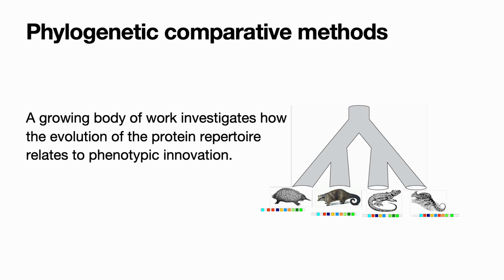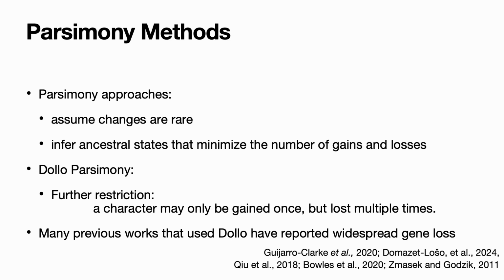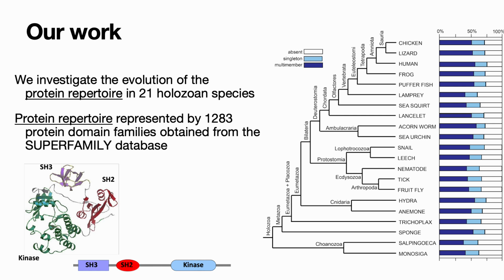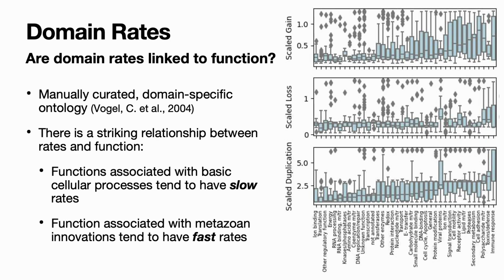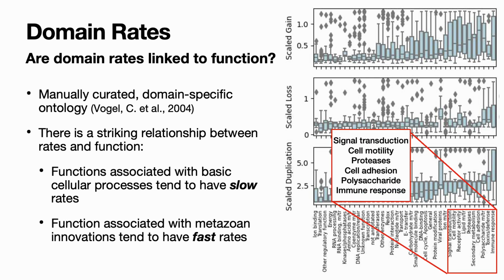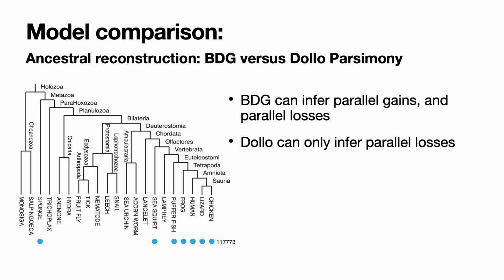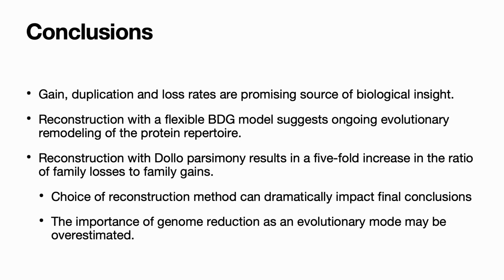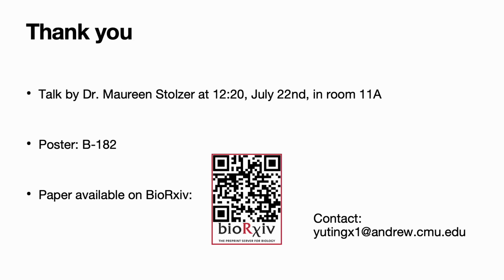Evolution of the Metazoan Protein Domain Toolkit Revealed... - Yuting Xiao - Poster - ISMB/ECCB 2025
Evolution of the Metazoan Protein Domain Toolkit Revealed by a Birth-Death-Gain Model - Yuting Xiao - Poster - ISMB/ECCB 2025